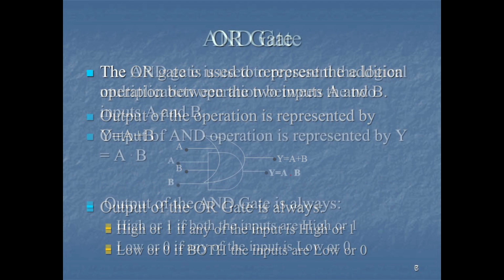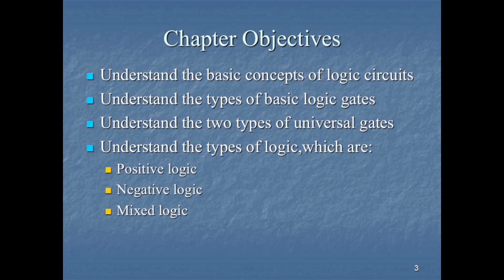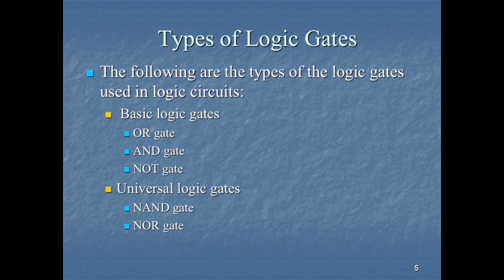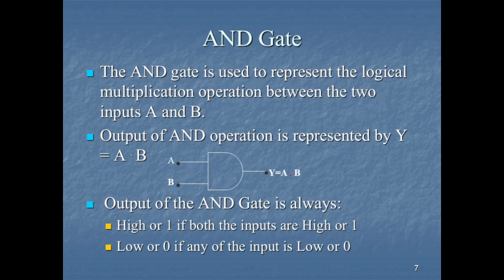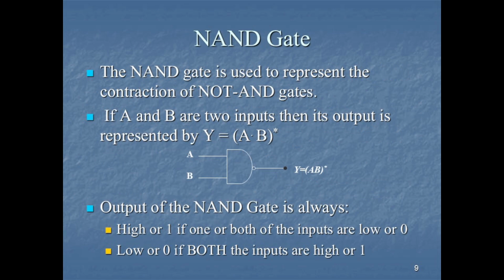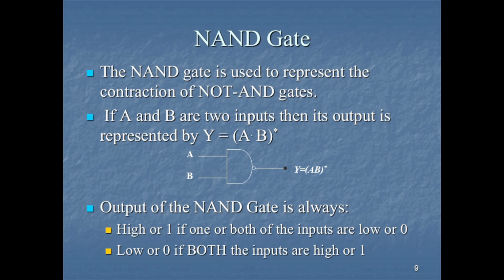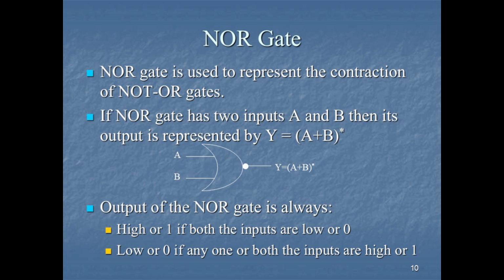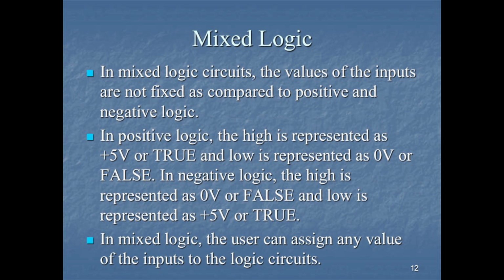Lecture LOGIC GATES DIGITAL ELECTRONICS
This video lecture is very useful for students of B.Tech. who want to learn Boolean Algebra and Logic Gates of Digital Electronics subject.